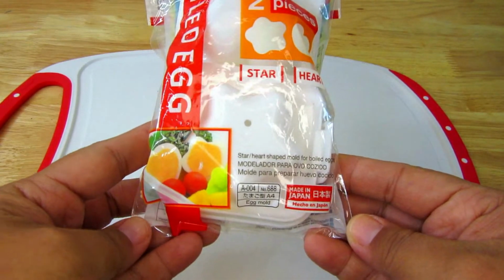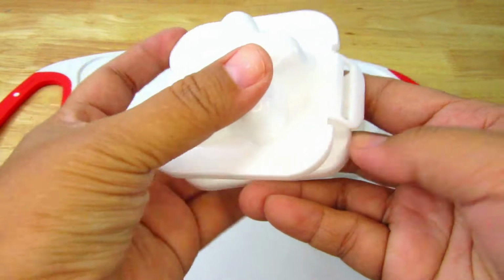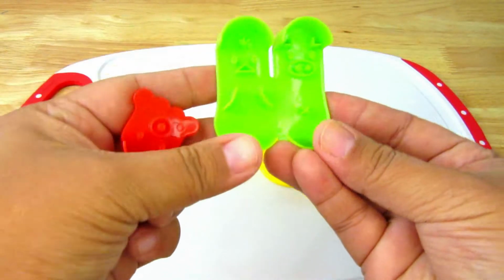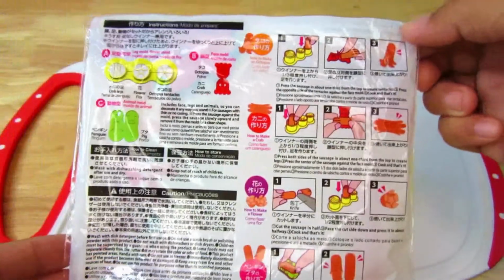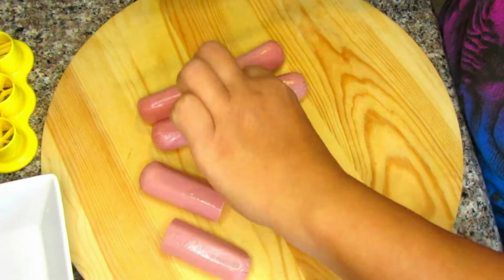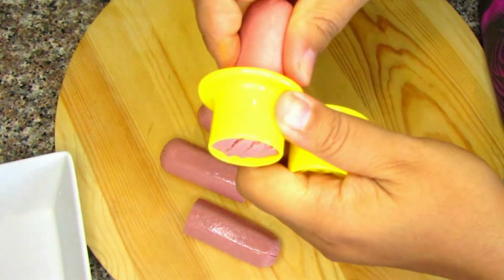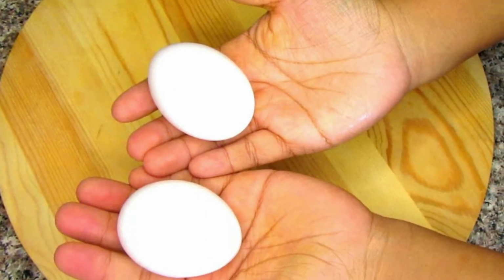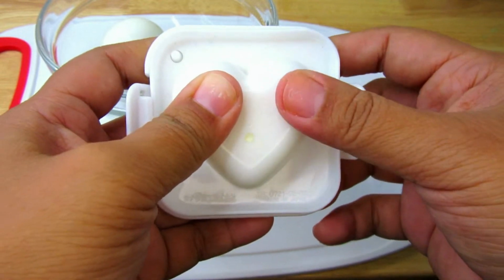Testing kitchen Items from DAISO, demo Japanese variety store. Cute Molds for eggs and more.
In this video, I will be demonstrating how to use these kitchen Items I bought from Daiso a Japanese dollar-plus variety store here in the U.S

How to make cute Boiled eggs using a mold to achieve shapes like stars and hearts.
Instructions peel the shell while the egg is warm and stand straight in the mold container, after cooking the lid, hook the lever to fix it. It will be ready after waiting for 5 minutes.

How to use the sausage cutters.

cut the sausage in half then, face the cut side down and press it in about halfway, cook, and that's it!